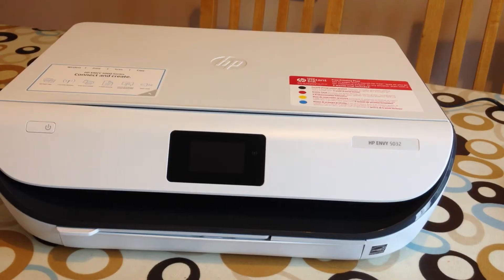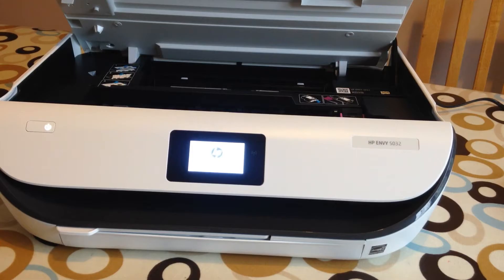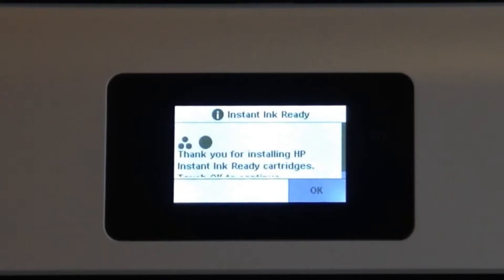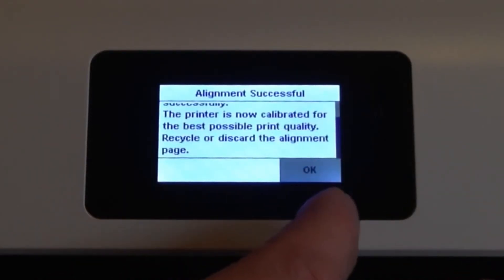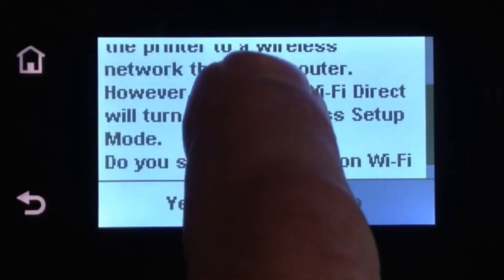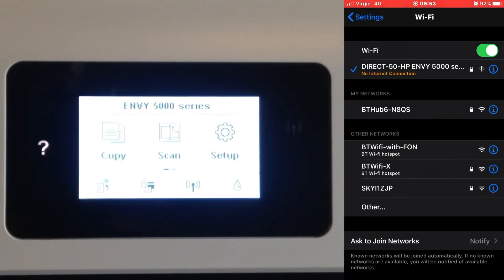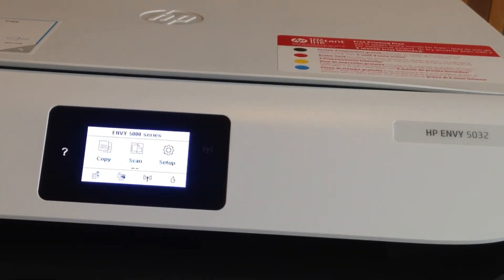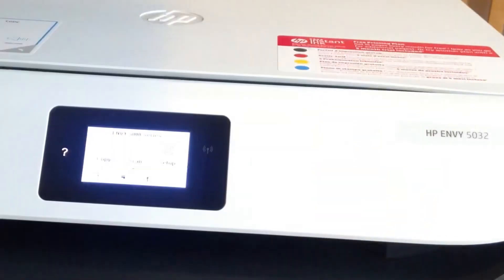How to Print without the Internet. HP WiFi Direct with iPhone or iPad HP ENVY 5032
How to Print without the Internet. HP WiFi Direct with iPhone or iPad

Printer: HP envy 5032

You can print wirelessly direct to your HP printer from

Apple Mac
Windows 7 & 10
Android 6 or later tablets or smart phones
Apple iPhone or iPad

You don’t need a Home WiFi setup

Works similarly on most 2014 and newer HP printers

iPhone 7 in Video, same process for iPad